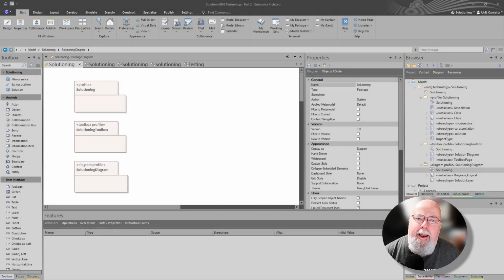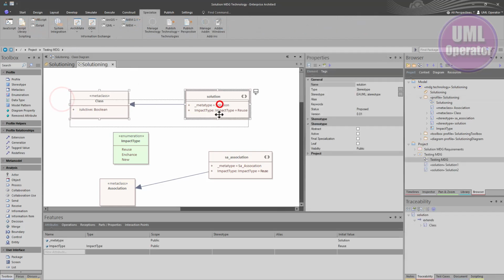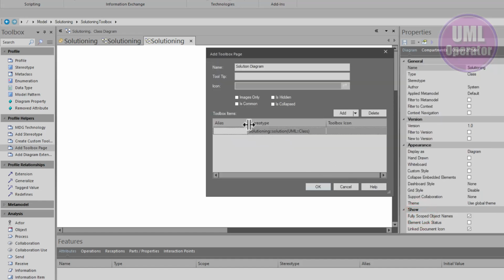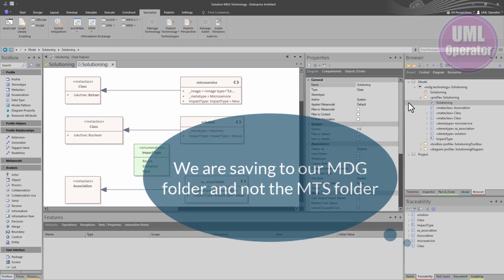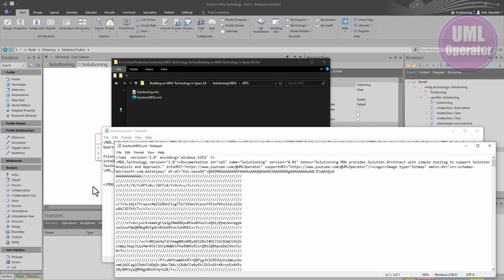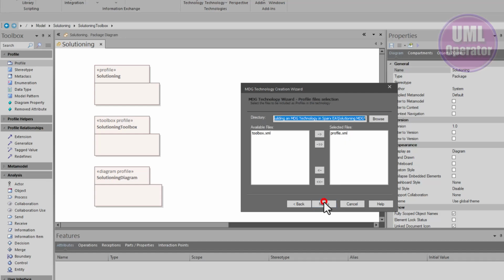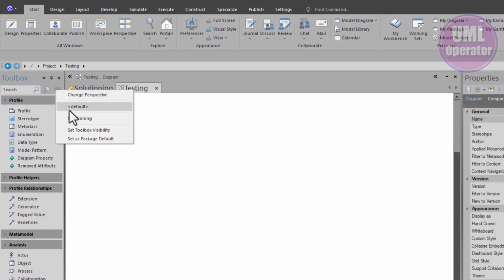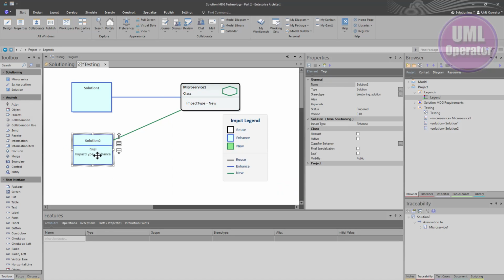Building an MDG Technology in Sparx EA Part 2 of 2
Building an MDG Technology in Sparx EA Part 2 of 2 dives deep into the advanced steps required to create a fully functional MDG (Model Driven Generation) Technology in Sparx Enterprise Architect (EA). In this tutorial, we pick up from Part 1, extending our MDG by adding a Metaclass and Stereotype element with a custom Shape Script. We also cover how to define and implement an Association Stereotype with its Metaclass, ensuring your custom UML profiles are ready for professional modeling.
In this video, you will learn how to generate your MDG Technology, perform deployment testing, and validate that your custom elements integrate seamlessly into Enterprise Architect. Whether you are new to UML modeling, advancing your skills with CASE tools, or aiming to deliver powerful visual modeling solutions, this video will help you take your Sparx EA MDG development to the next level.
If you are looking to build UML diagrams, create custom stereotypes, or leverage computer-aided software engineering (CASE) for solution design, this tutorial is for you.

Chapters

0:00 - Intro
0:38 - Add a Connector Stereotype
4:05 - Add Another Class Stereotype
7:15 - Toolbox Profile
9:49 - Diagram Profile
11:32 - Saving Profiles for Generation
14:49 - Pre MDG Generation Checks
19:48 - Generate MDG
21:57 - Load Our MDG Technology
23:12 - Test Our MDG Technology
28:23 - Regression Test Our MDG
29:44 - Wrap Up
30:51 - Outro